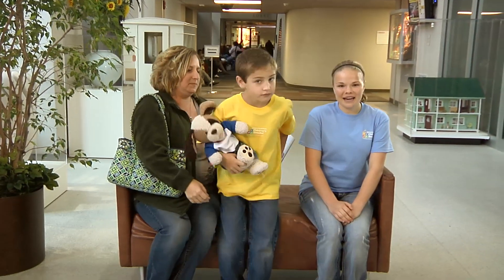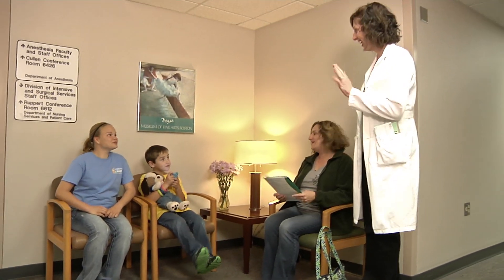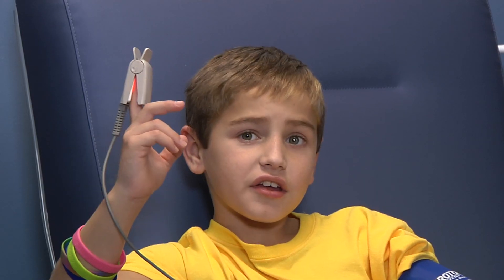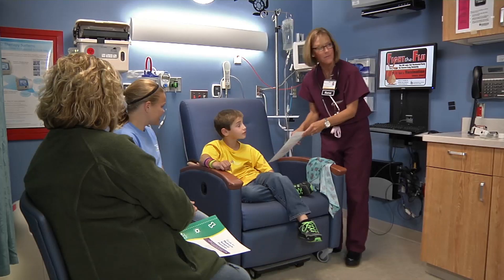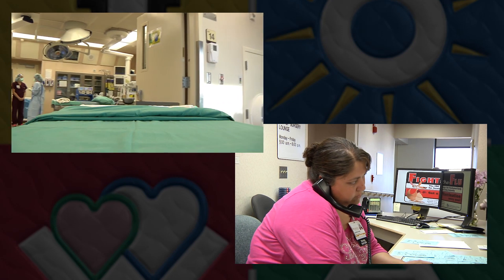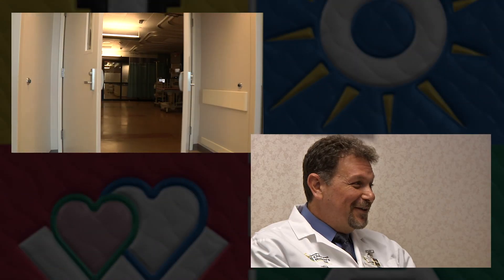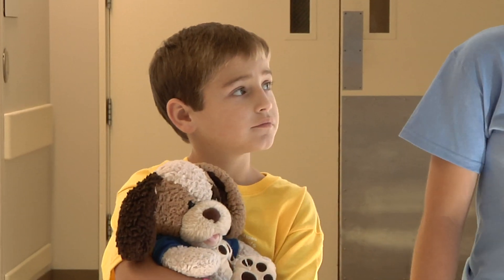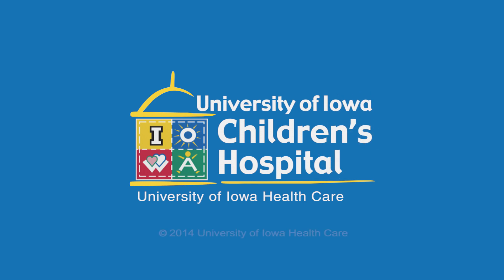Your Day of Surgery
Take a behind-the-scenes tour to help you and your child better understand what to expect before, during, and after surgery at University of Iowa Children's Hospital.